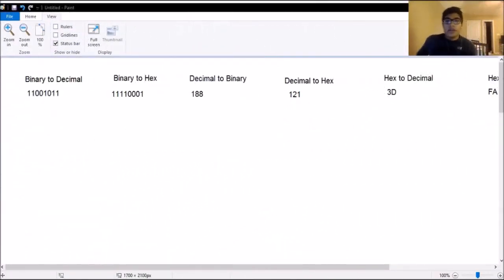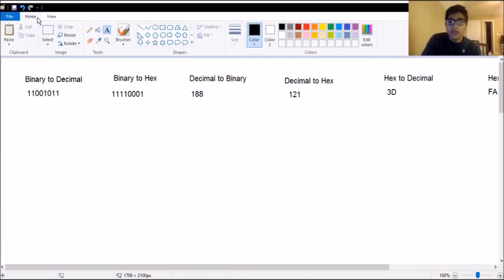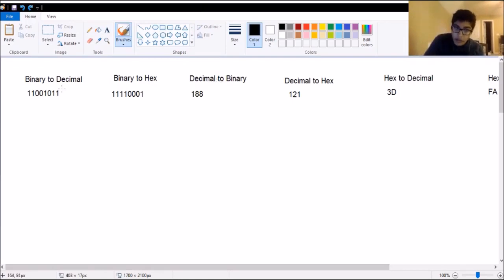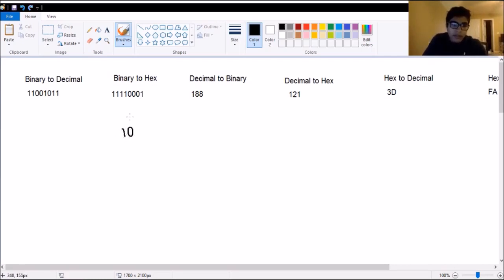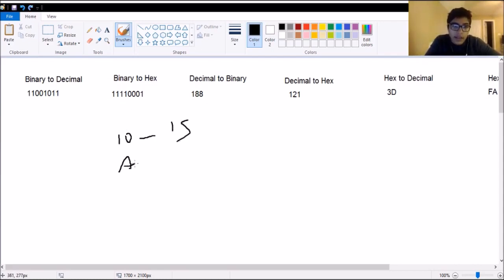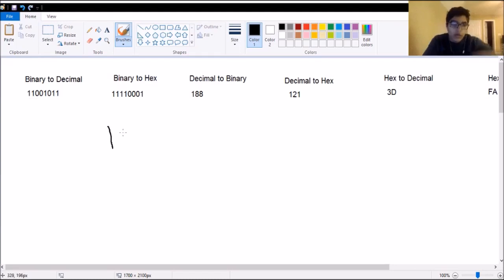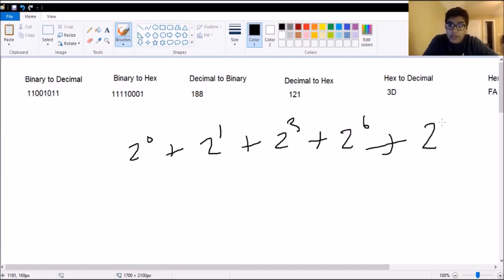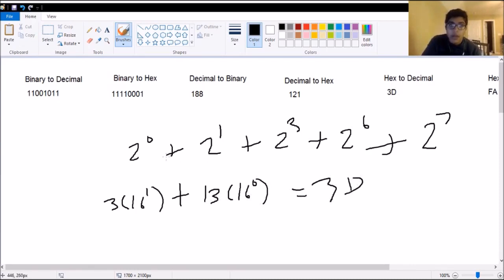Hexadecimal Binary and Decimal Conversion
AP Computer Science A Final Project

Suliman Alsaid